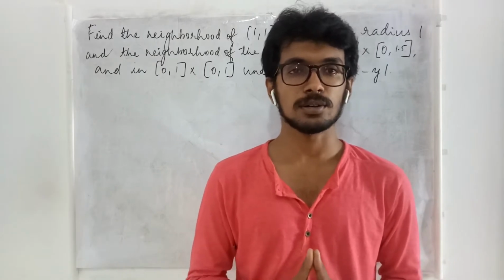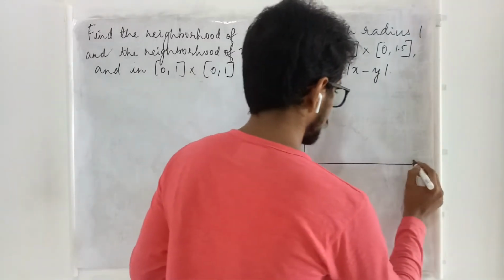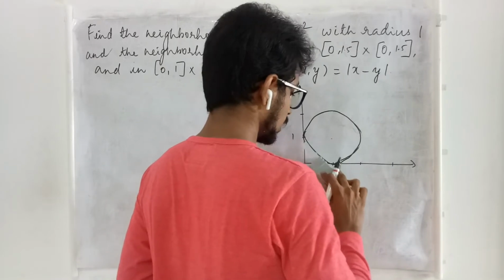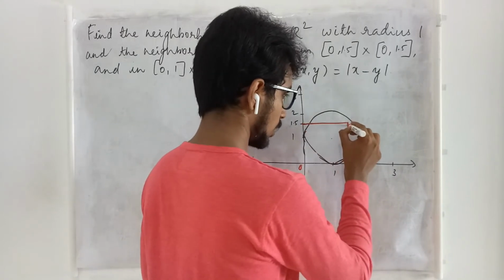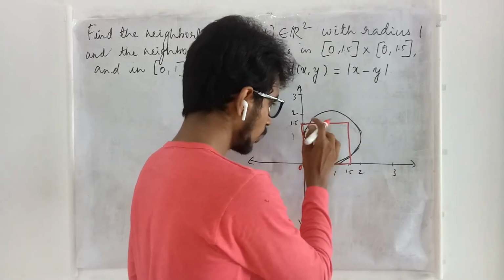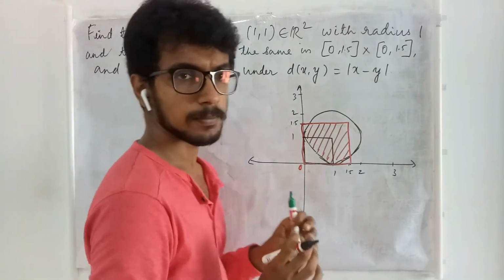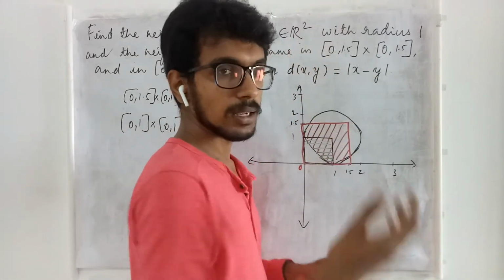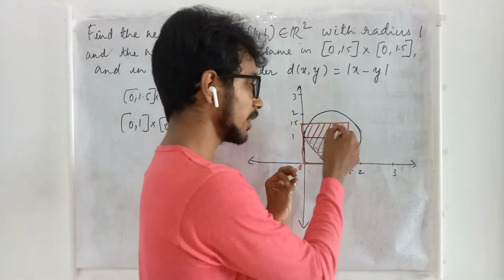Neighborhoods on submetric spaces - Lec 55 - Real Analysis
Some examples of finding neighborhoods on submetric spaces are explained.